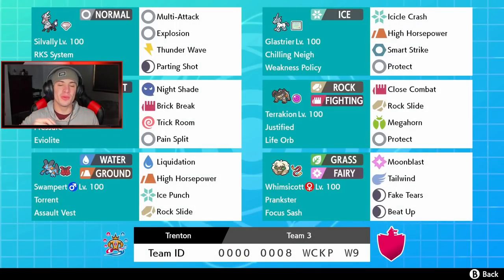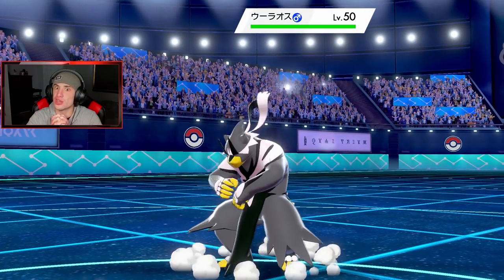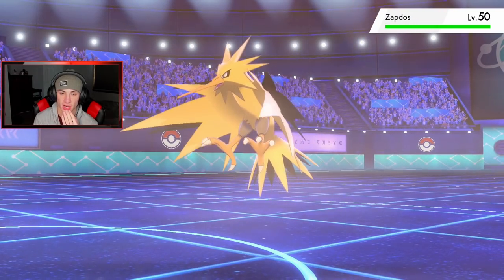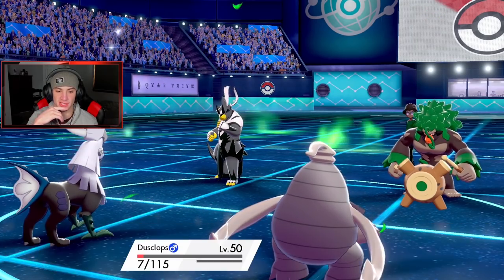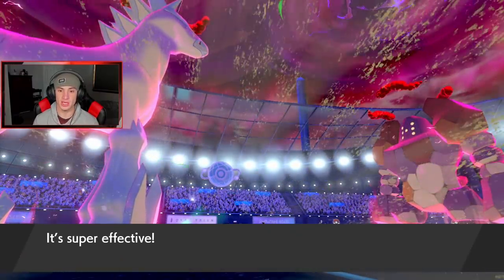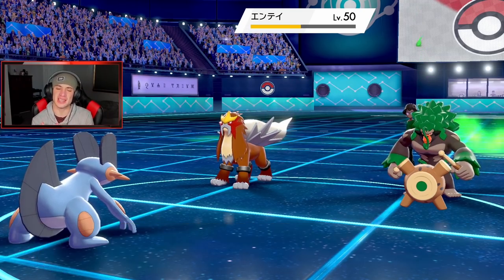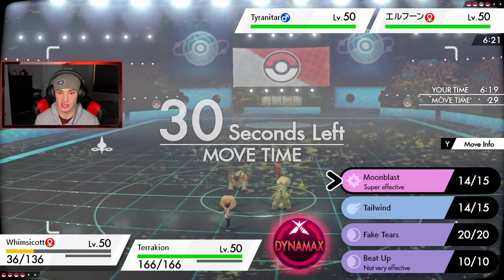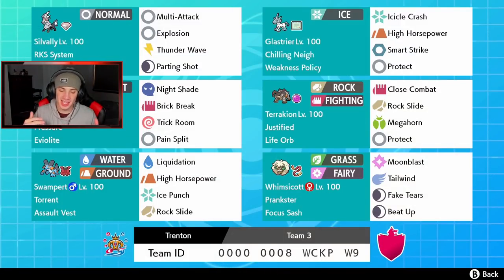Swampert and Glastrier Dominate Ranked! - Pokémon Sword and Shield Competitive Ranked Double Battles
Team Code: 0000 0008 WCKP W9

Swampert and Glastrier team that we show off in Ranked battles!.

GAME INFO
Name: Pokemon Sword and Pokemon Shield
Developer: Game Freak
Publisher: The Pokemon Company, Nintendo
Platforms: Nintendo Switch
Release Date: November 14, 2019